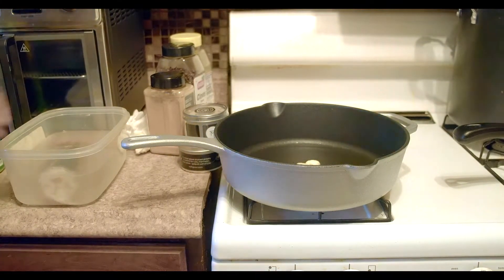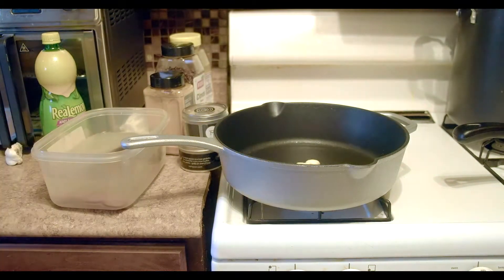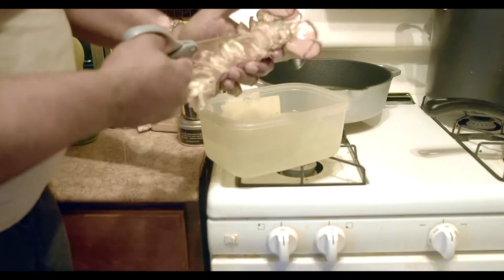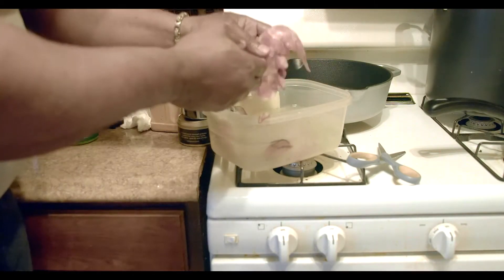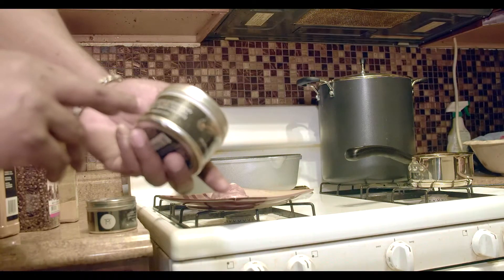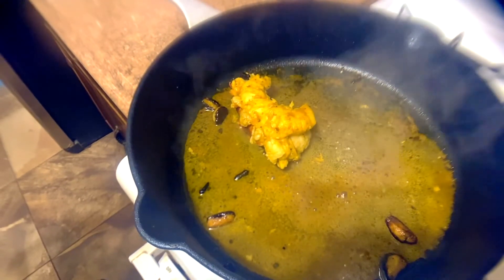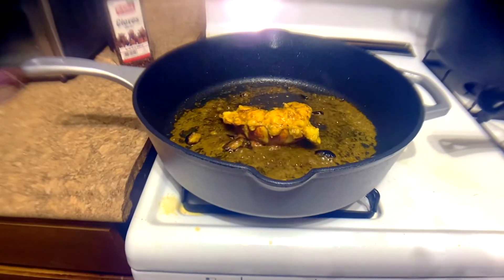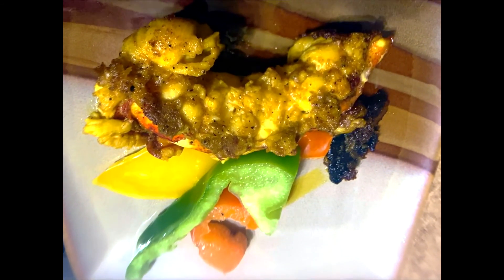A simple and easy way to remove lobster shell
Curry lobster# without the shell#my way# yummy